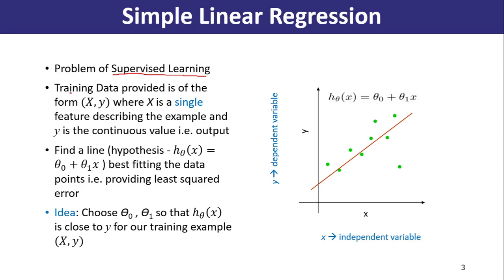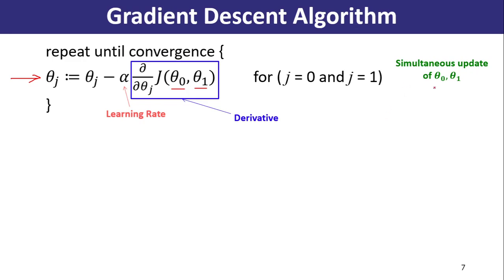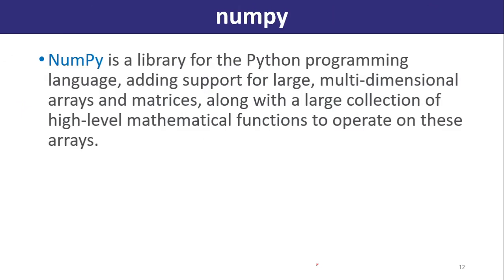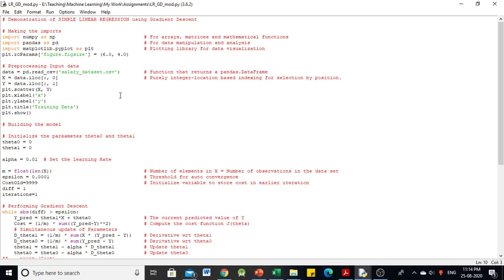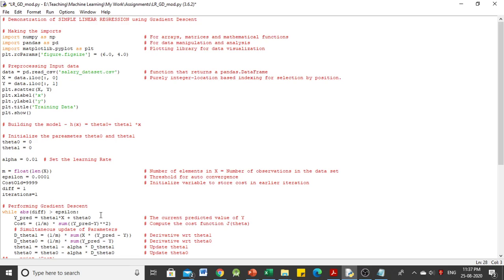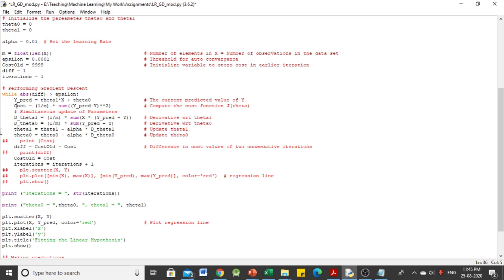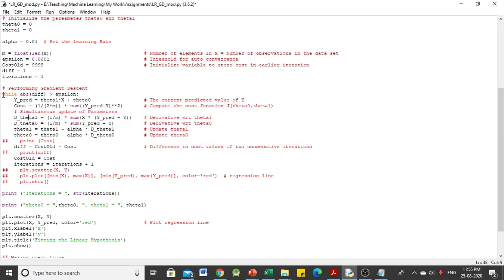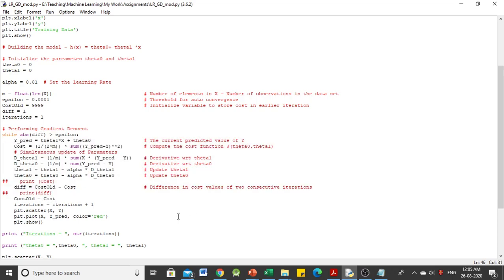ML Tutorial - # 1 - Simple Linear Regression using Python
This tutorial provides an explanation of the implementation of Simple Linear Regression using Python. The Detailed explanation will help understand the implementation of Gradient Descent to optimize the cost function.